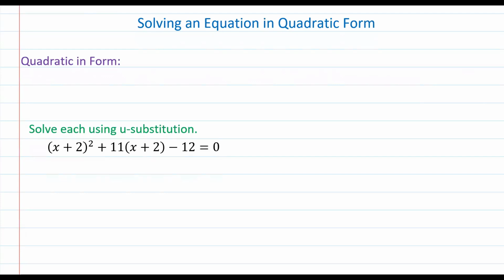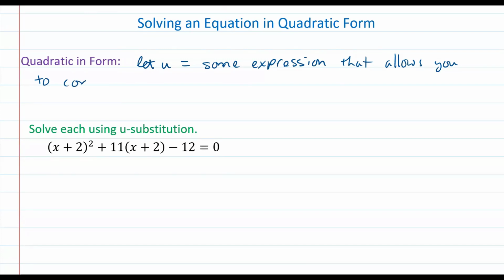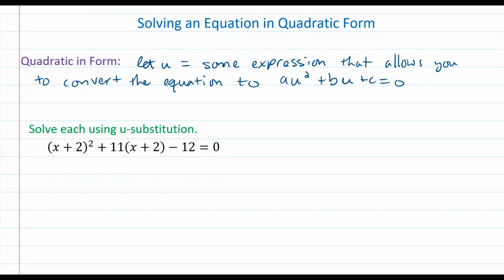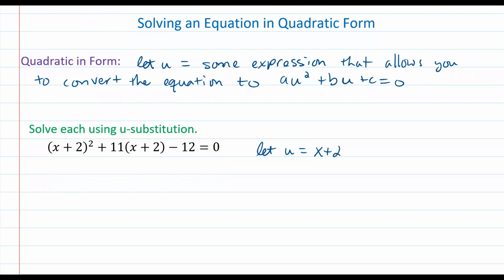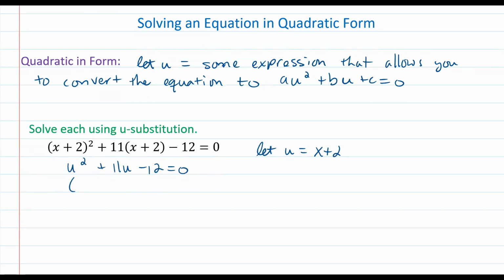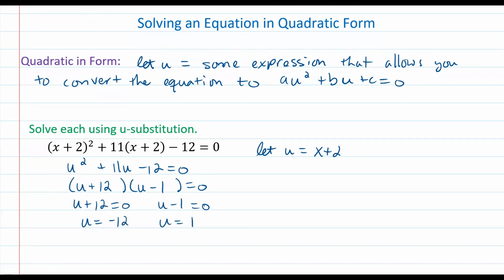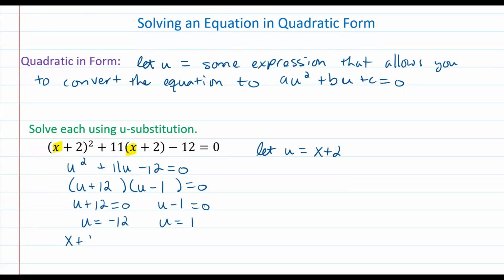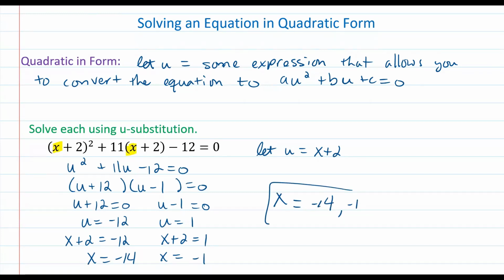Solving Equations in Quadratic Form